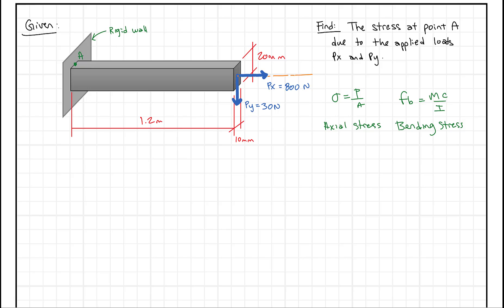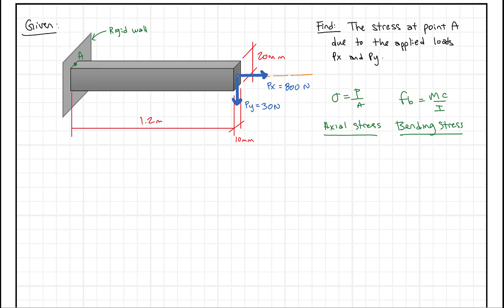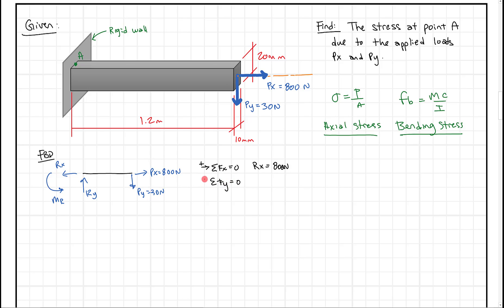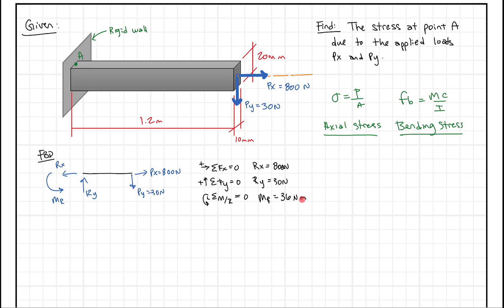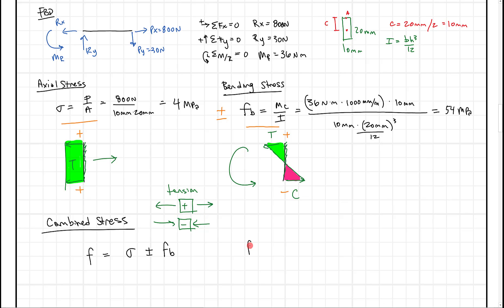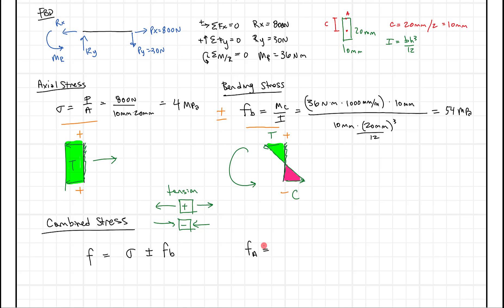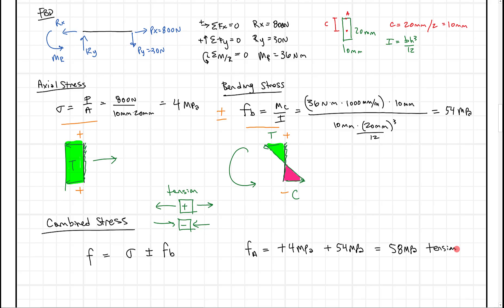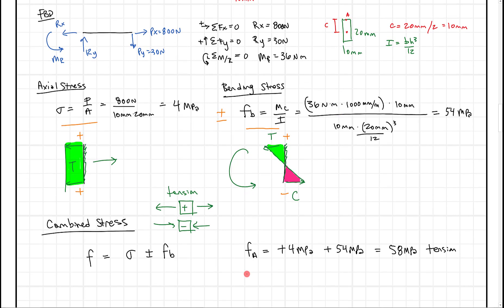Combined Stress - Axial and Bending (Superposition)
In this video we use the principle of superposition to add axial stress to bending stress to get a combined stress at a point.  Make sure you throw in a health does of a good sign convention to understand when to add and when to subtract to get the correct answer!